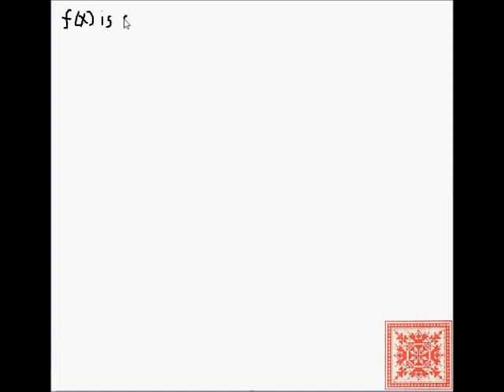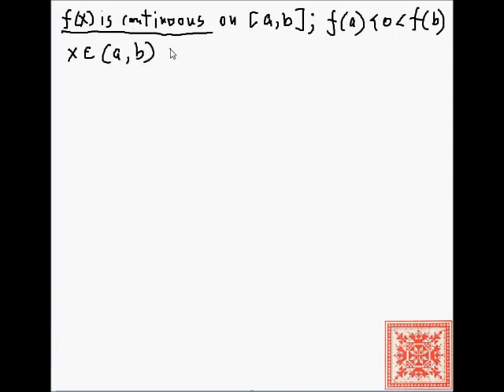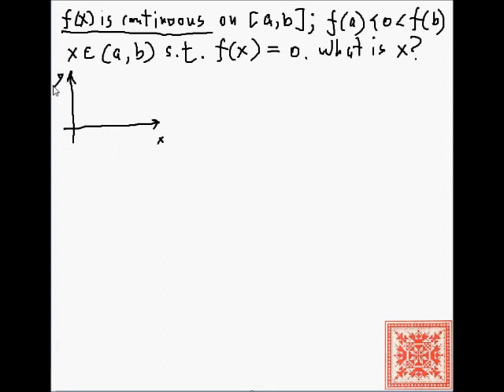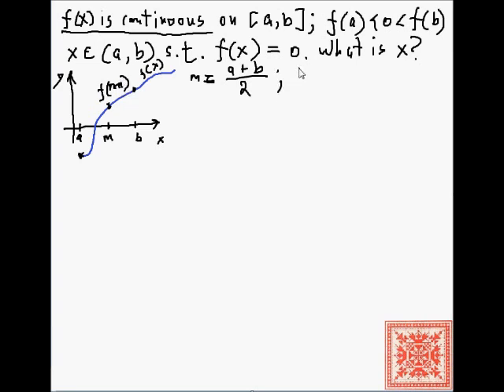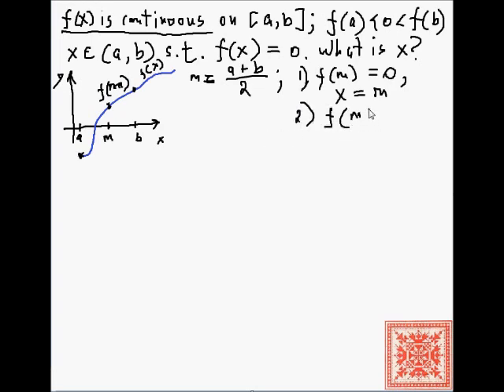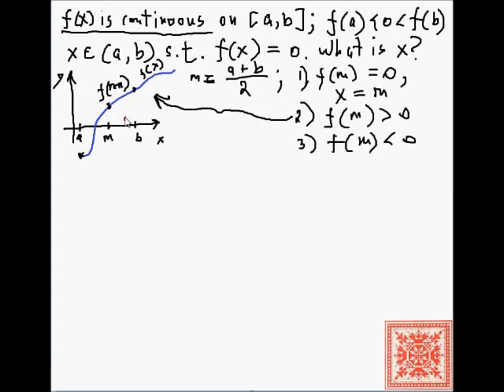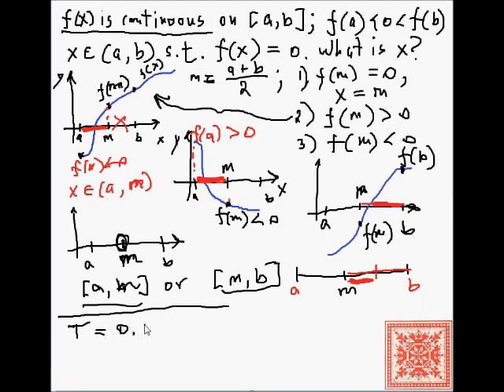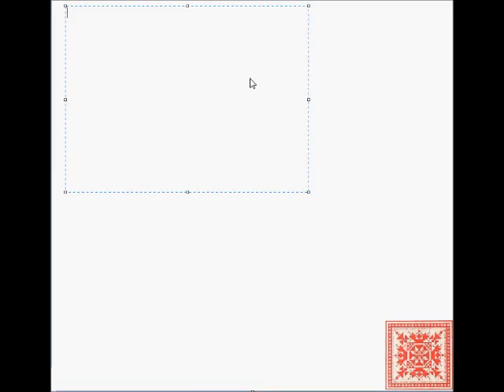Python&Perl: Half Interval Search for Solving F(X) = 0 (Part 01)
1) Half interval search for finding roots of f(x) = 0, where f(x) is continuous on [a, b] and
f(a) is less than 0 while f(b) is greater than 0
2) Asymptotic complexity of half interval search is O(log(I)), where I is the interval's length
3) Passing functions/subroutines as parameters to other functions
5) Video narration: Vladimir Kulyukin